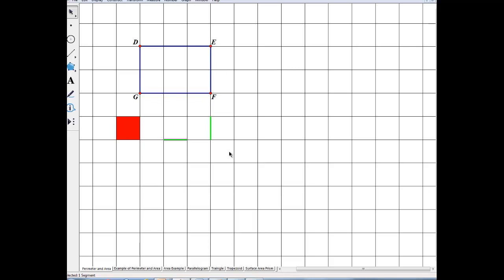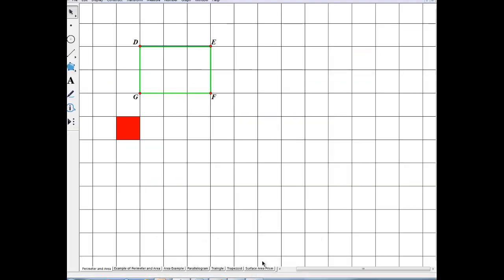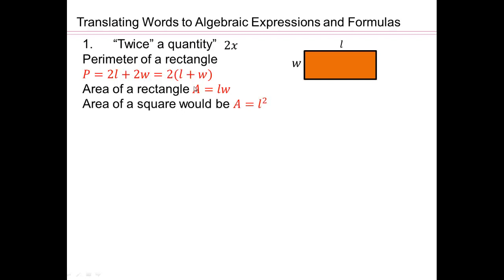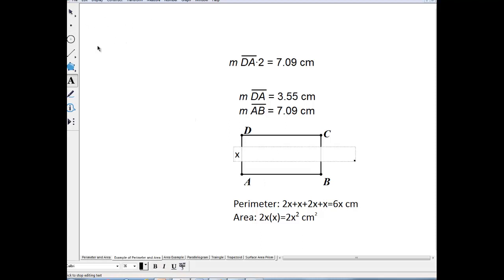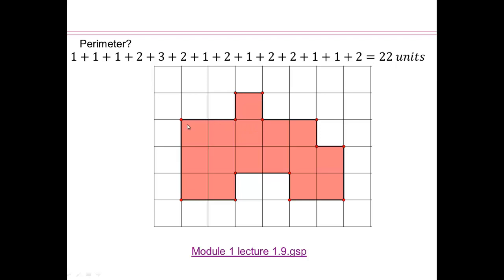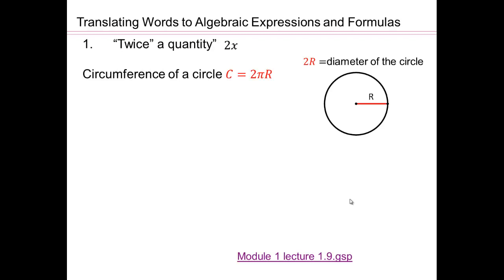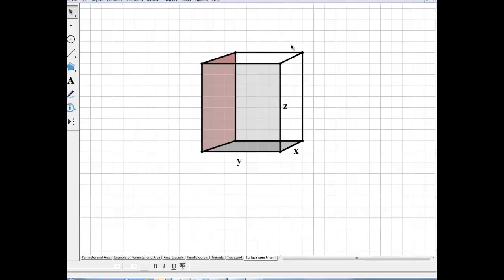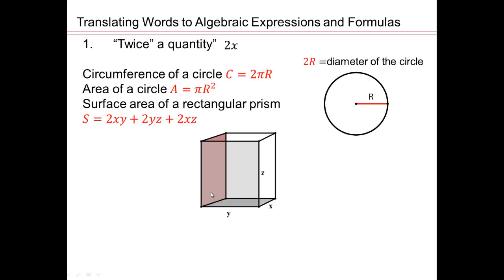Module 1 Lecture 1.9 Part 2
Translating Words